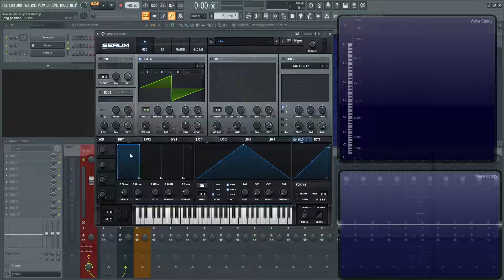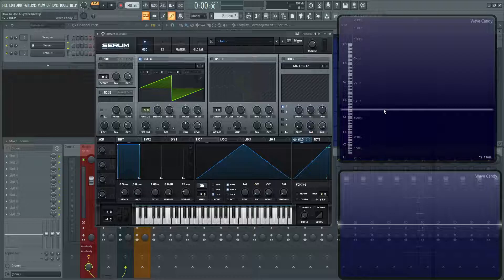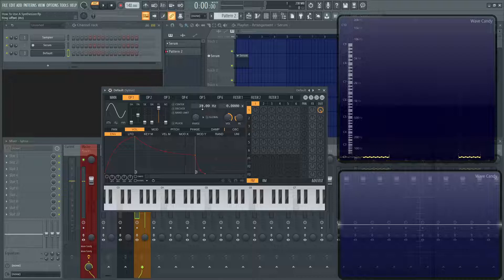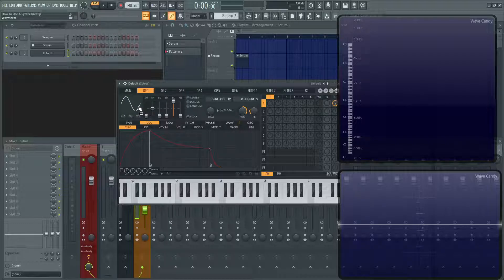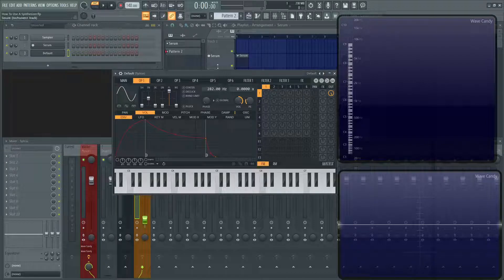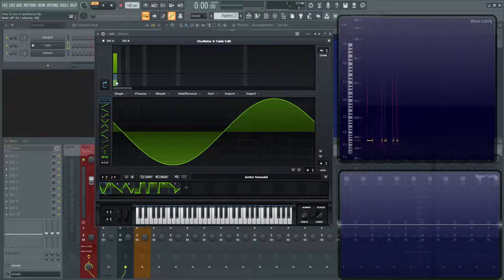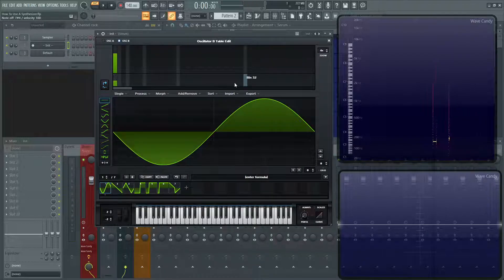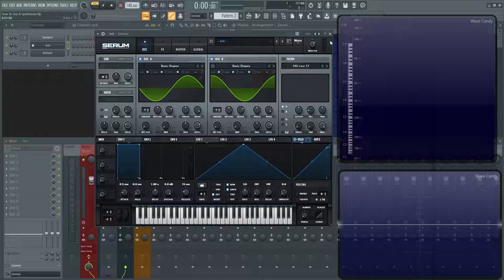How to Synth PART 2 What is Sound? | Serum Tutorial FL Studio 20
In part two of this synthesis tutorial video we use serum and discuss what sound is and how that helps to understand synthesis.